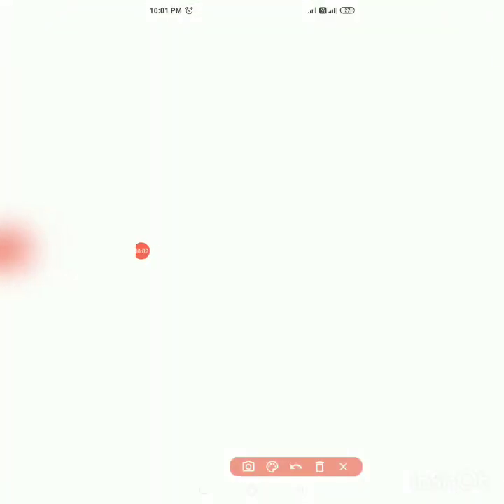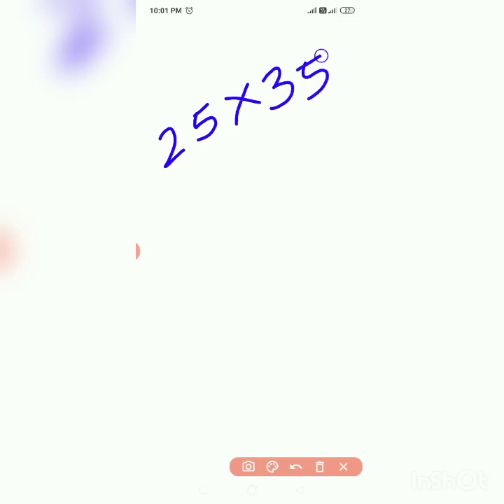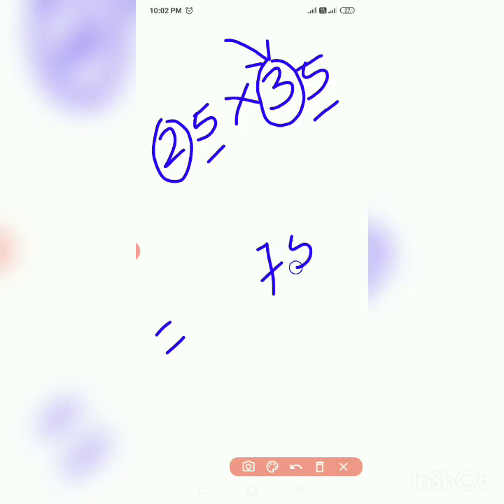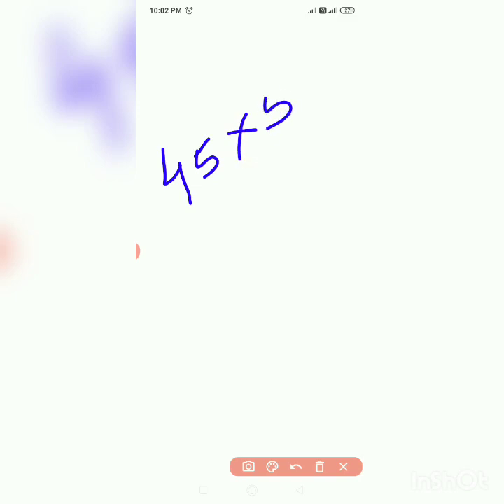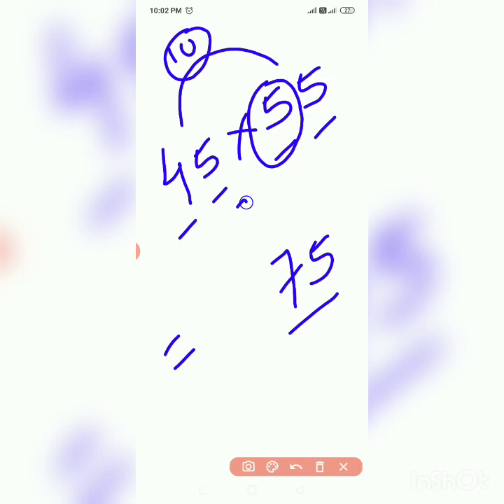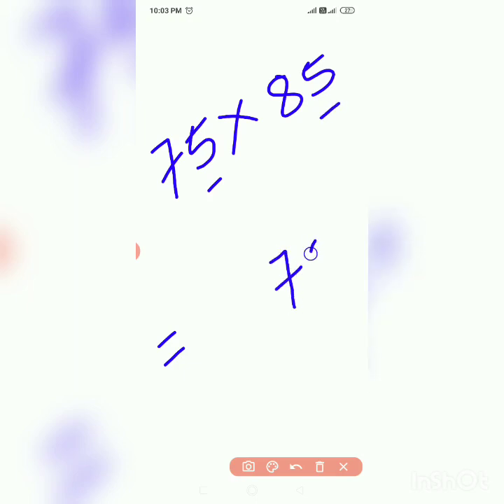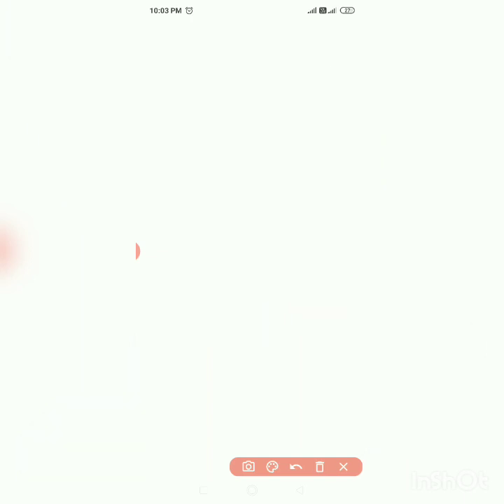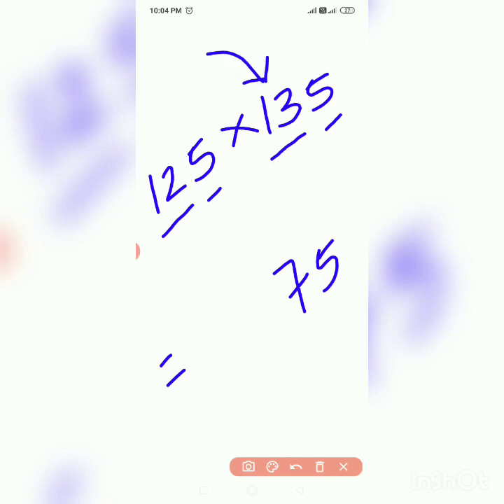MULTIPLICATION TRICK |SPECIAL TRICK | NO CALCULATOR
Hi

About Video:
                     This method helps in multiplication of TWO DIGIT Numbers Ends with 5 and having difference of 10.